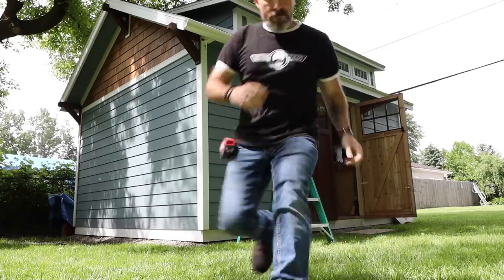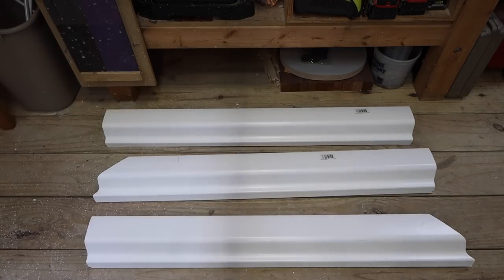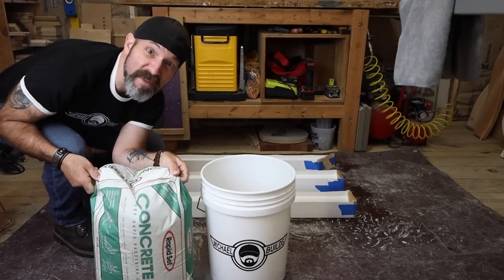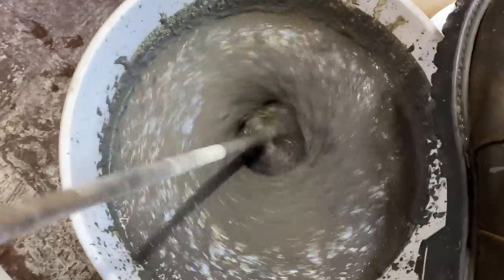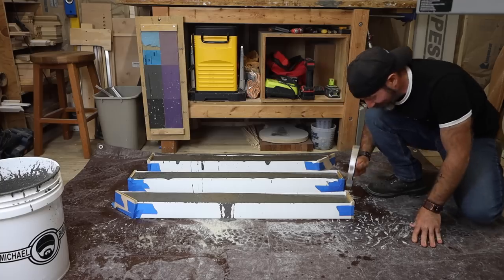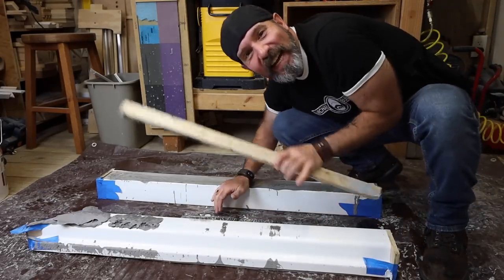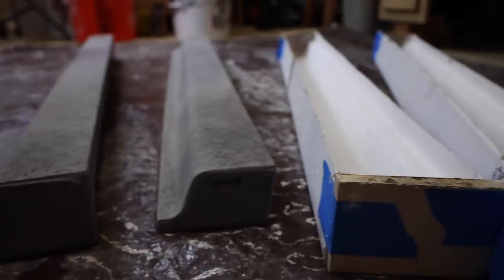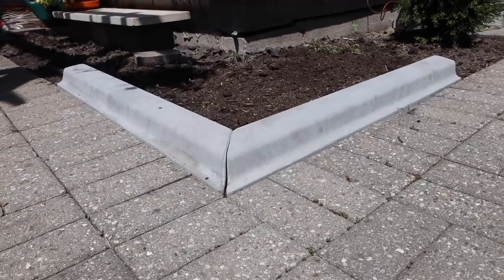I Can Put Concrete in That... CONCRETE CURBS!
In this second episode of my new series "I Can Put Concrete in That", I will be making concrete curbs by pouring concrete into vinyl gutters and flipping them over and using them as borders or curbs in a flower bed. I hope you enjoy this video and get something out of it!

PRODUCTS AND TOOLS I USED:
-5"x10' Vinyl Gutter
-60 lb. Concrete Mix (1 1/2 bags)
-55 lb. Mortar Mix (1 1/2 bags) (option B)
-Flow Control
-Set Control (optional)
-Milwakee 18v Drill
-Mixing Paddle
MARSHALLTOWN TOOLS
-Bucket Scraper
-Finishing Trowel

Michael Builds
47526 Clipper St.